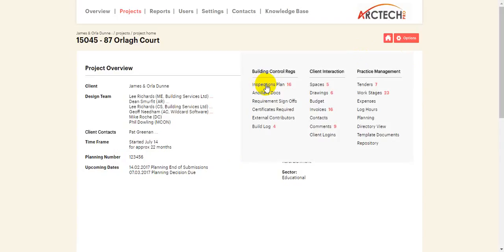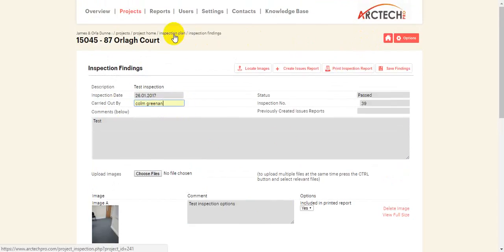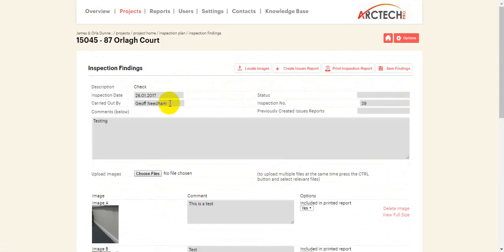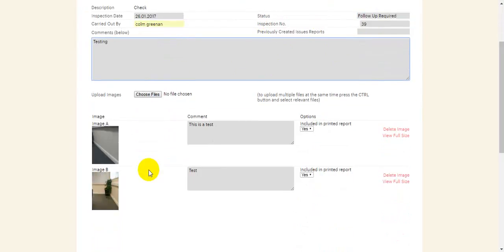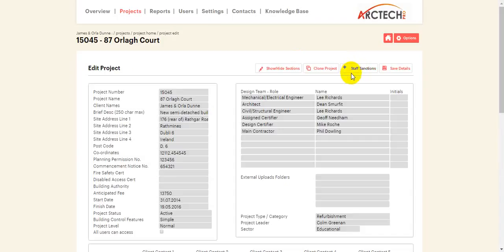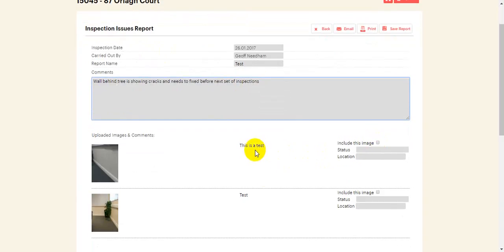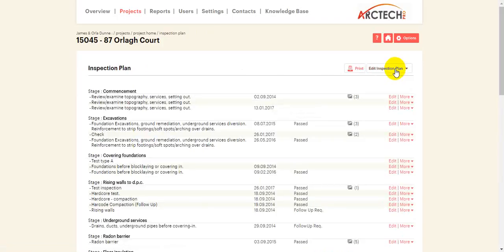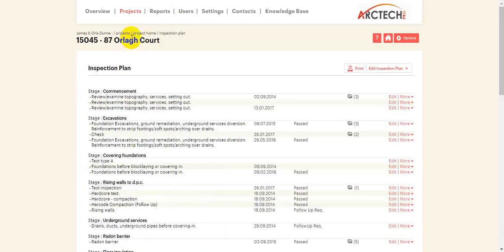info sent from app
After uploading the photos and comments from the app this video shows what the information looks like on the ArctechPro system when you see it back in the office.